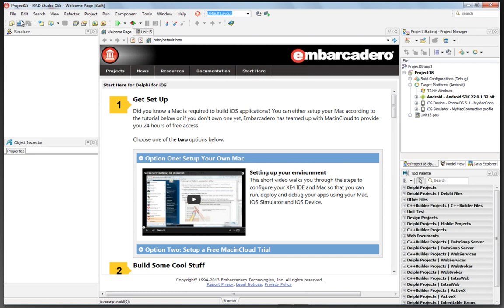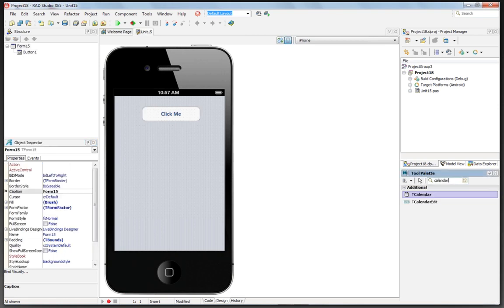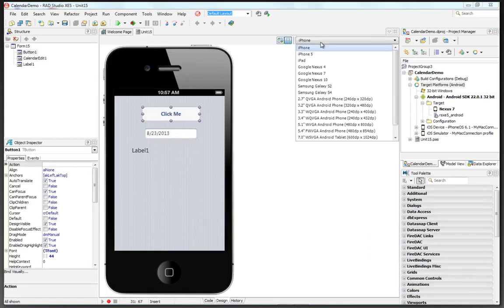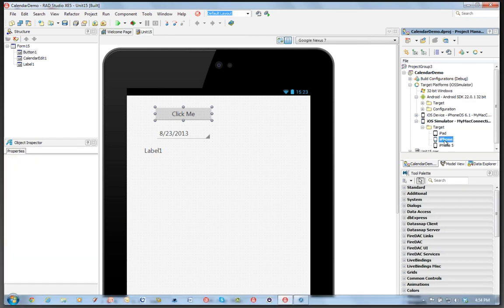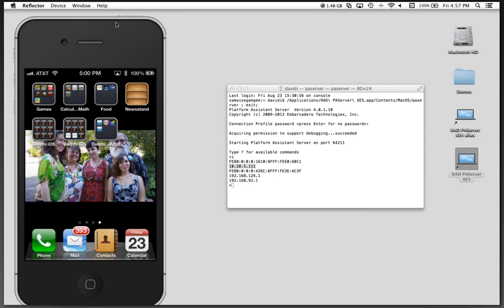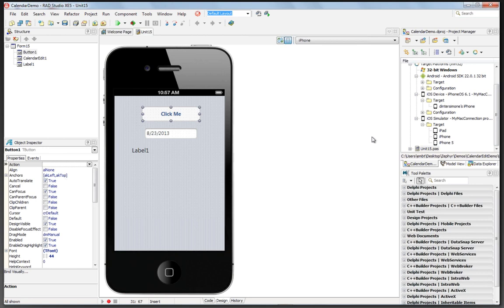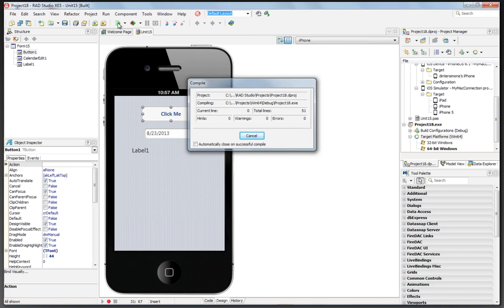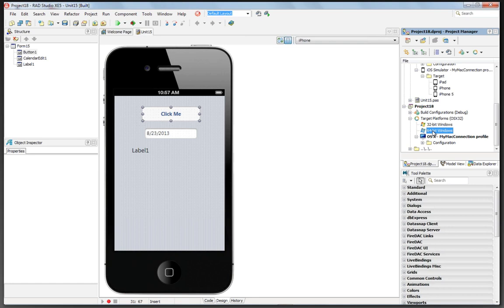RAD Studio XE5 - Building your first multi-device app for Android, iOS, Windows and OS X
This short video shows you how to quickly build your first multi-device application for Android, iOS, Windows (Win32/Win64) and Mac OS X using the same project.